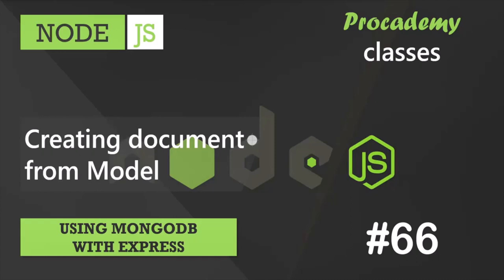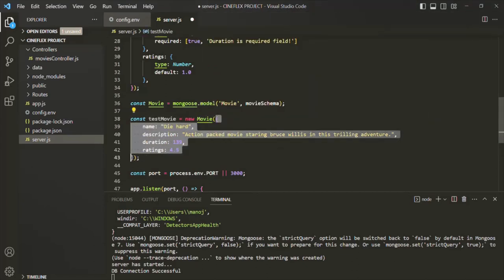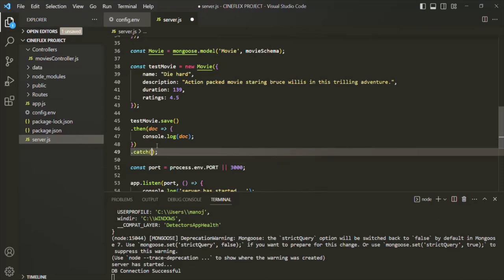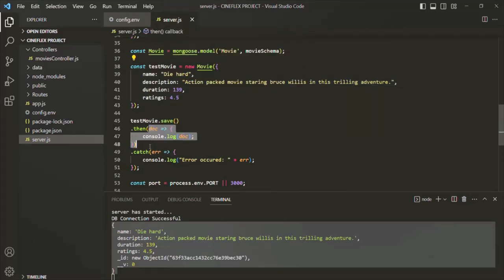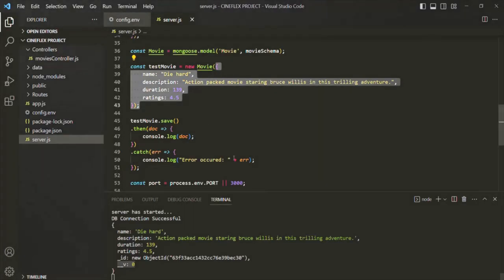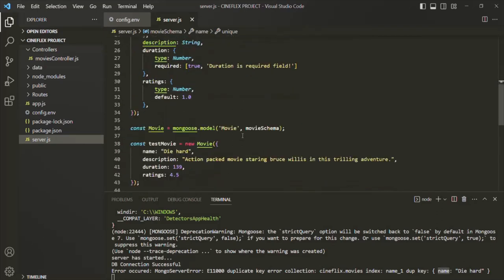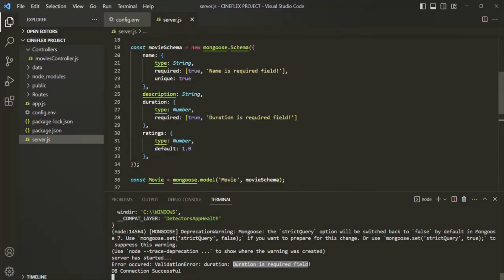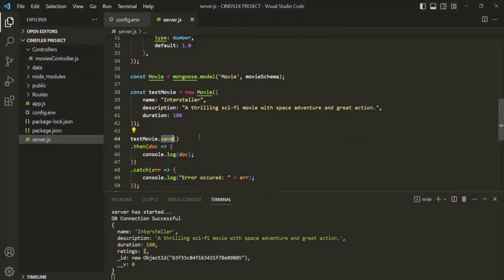#66 Creating documents from Model | Using MongoDB with Express| A Complete NODE JS Course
In the last lecture we created schema and based on that schema we created a model. In this lecture, let's go ahead and let's use that model to insert a document in the MongoDB collection from our NODE JS app.